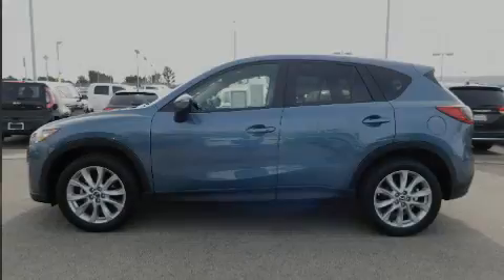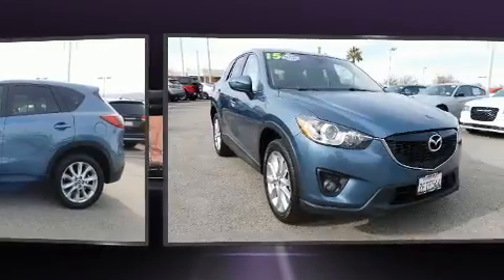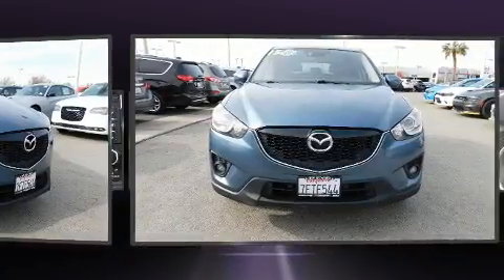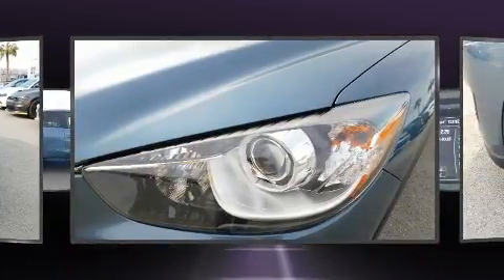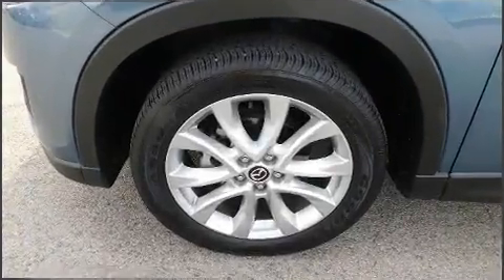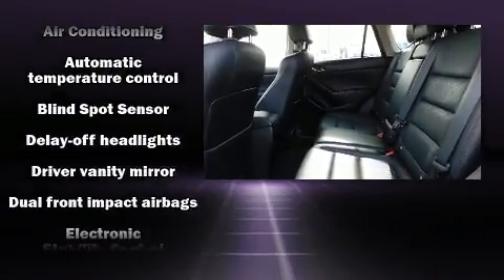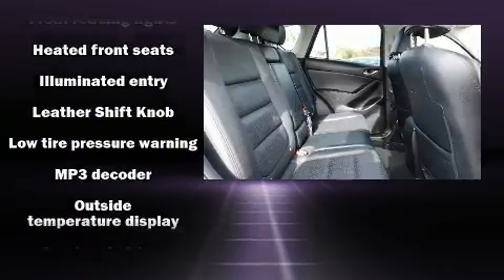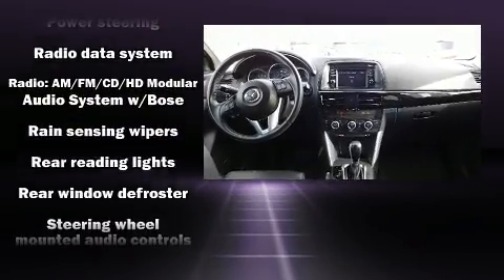2015 Mazda Mazda CX-5 Grand Touring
Familiarize yourself with the 2015 Mazda CX-5. Under the hood you'll find a 4 cylinder engine with more than 170 horsepower, providing a smooth and predictable driving experience. Mazda prioritized practicality, efficiency, and style by including: front and rear reading lights, 1-touch window functionality, a tachometer, fully automatic headlights, tilt steering wheel, rain sensing wipers, and remote keyless entry. Features such as automatic climate control and leather upholstery prove that economical transportation does not need to be sparsely equipped. For drivers who enjoy the natural environment, a power moon roof allows an infusion of fresh air. Premium sound drives 9 speakers, providing you and your passengers a sensational audio experience. Mazda ensures the safety and security of its passengers with equipment such as: dual front impact airbags with occupant sensing airbag, front side impact airbags, traction control, brake assist, a panic alarm, and 4 wheel disc brakes with ABS. Electronic stability control ensures solid grip atop the road surface, no matter how challenging the driving conditions. We have a skilled and knowledgeable sales staff with many years of experience satisfying our customers needs. They'll work with you to find the right vehicle at a price you can afford. Please don't hesitate to give us a call.